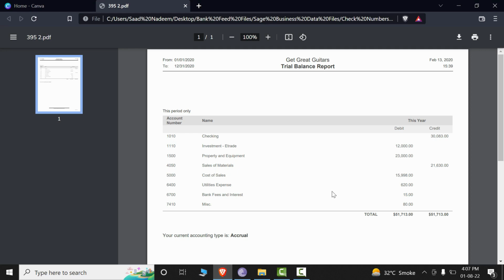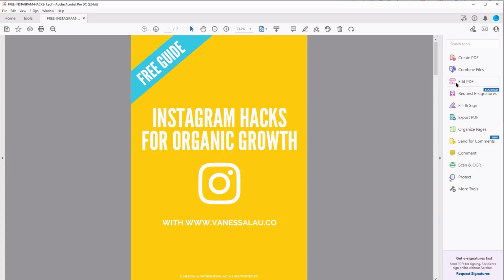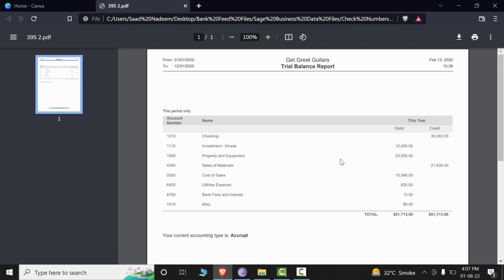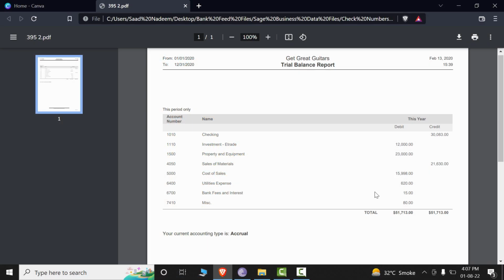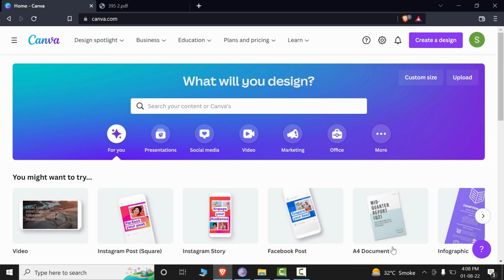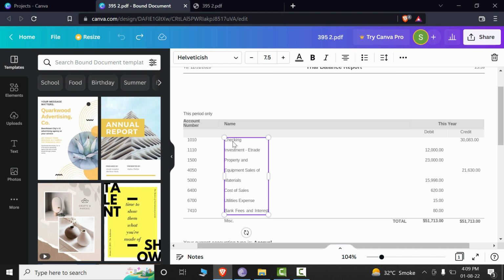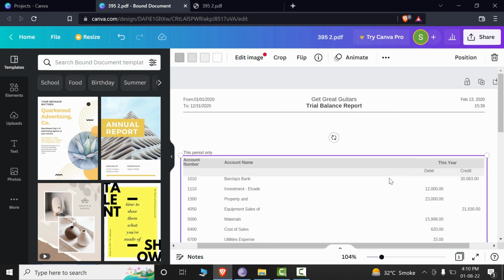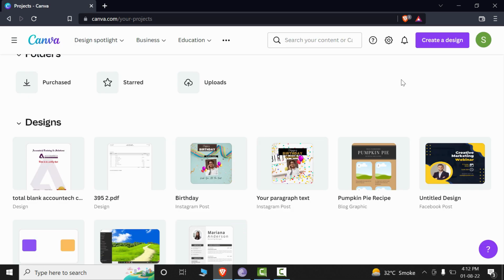13. How To Import and Edit PDF Files in Canva - Easy Drag and Drop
Here's the easiest way to edit your PDF files, ebooks, guides, reports, and worksheets straight inside Canva. Simply drag and drop, and you're on your way to editing PDF files. In this tutorial, I'll share how to upload and edit PDF files in Canva. You'll learn how to import, upload, and open a PDF file in Canva so you can start editing them and use Canva's tools and features. Enjoy!